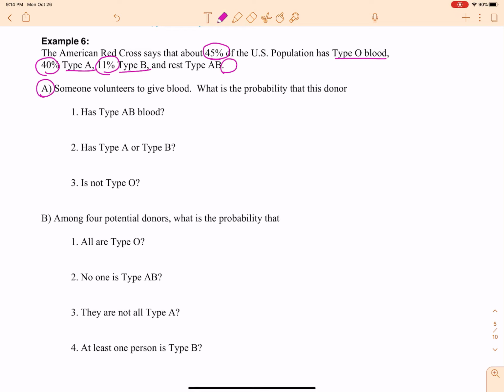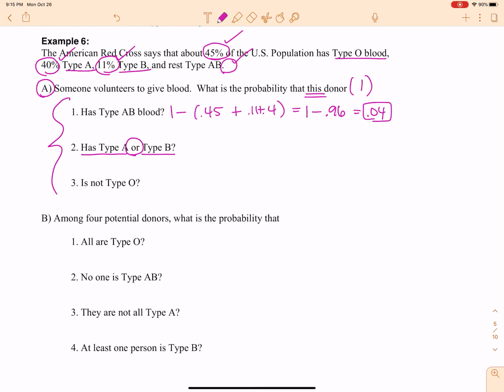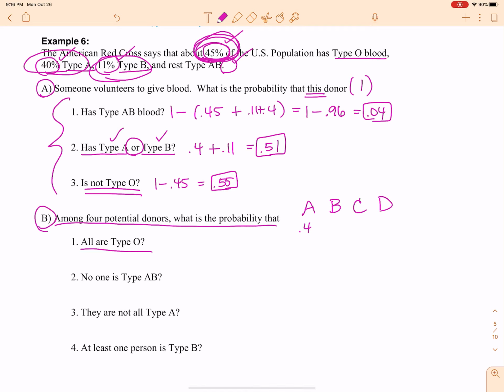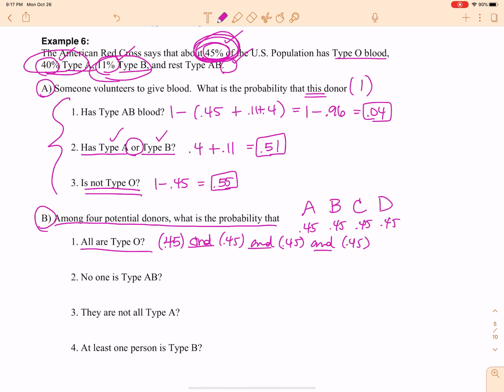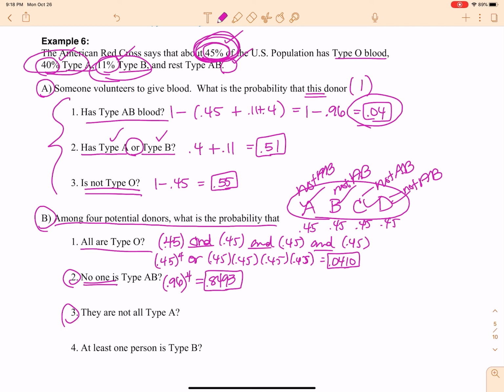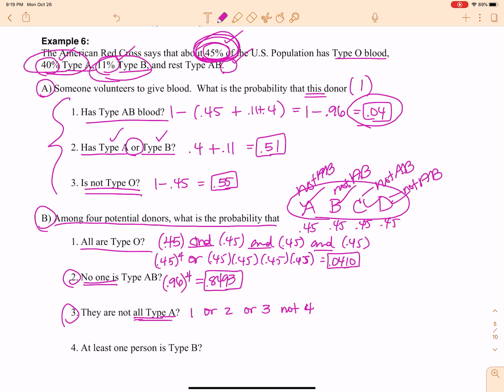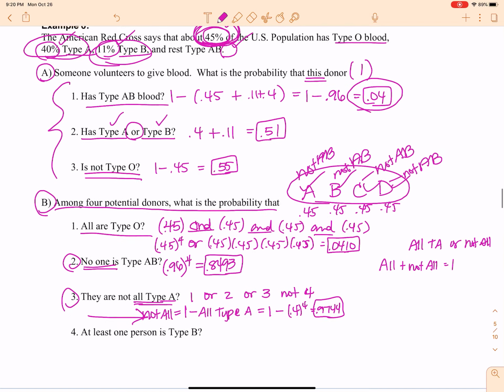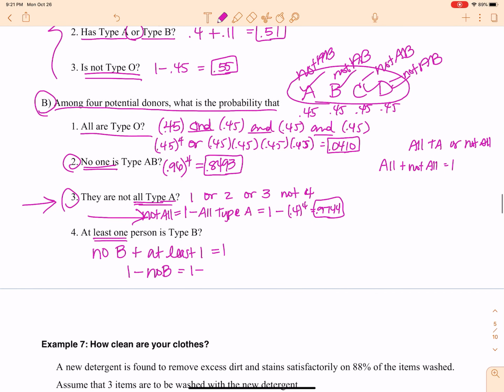Unit 4 Ex 6